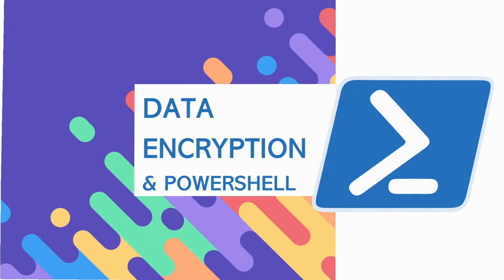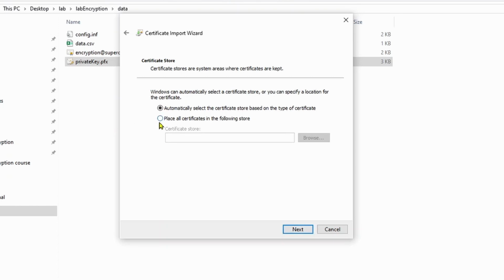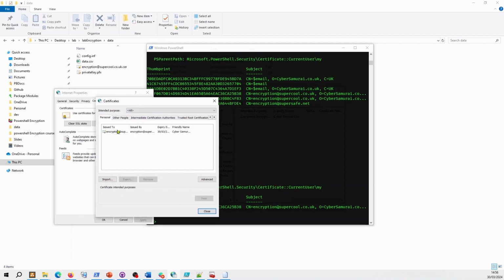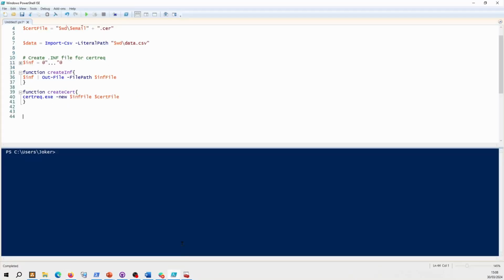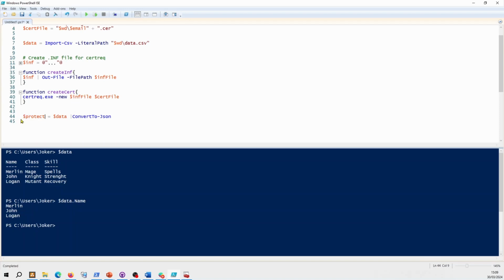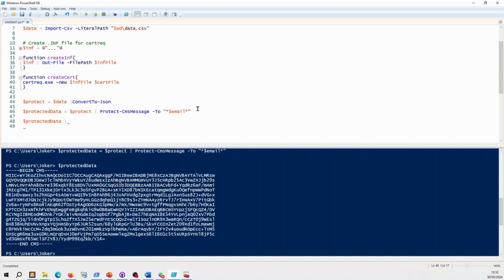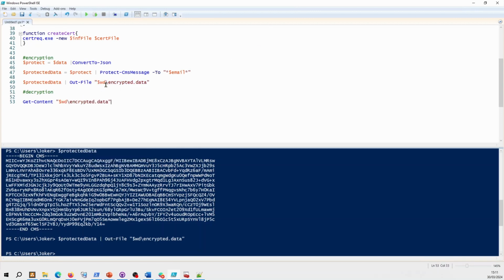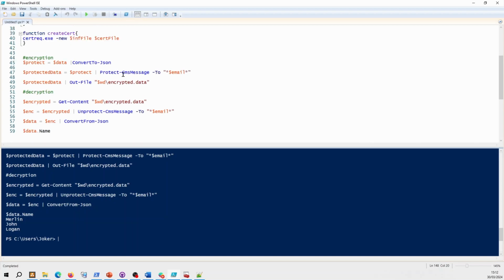How Encrypt Data using Certificates and Powershell 6/8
On this series we are covering how to work with public and private keys certificates or PKI to help us encrypt our data. We will be covering How to create our own self signed certificate How export our private/public key How to use public and private key for encryption/decryption Best practices when using PKI How to get help and going furthe

🌐Asymmetric encryption Article by Anike Pingley Aniket Pingley